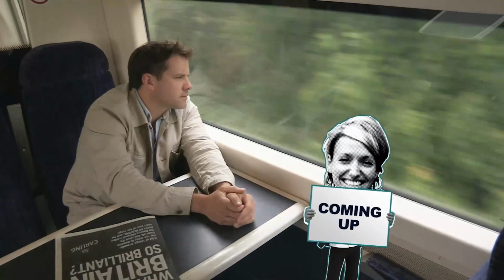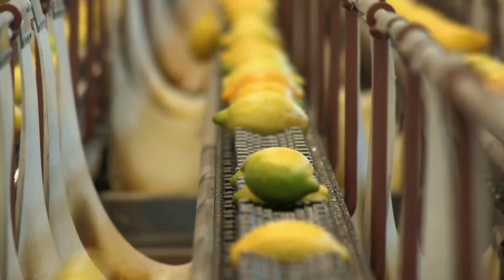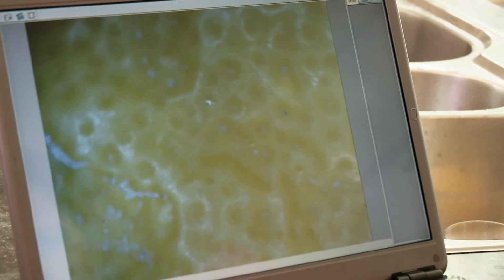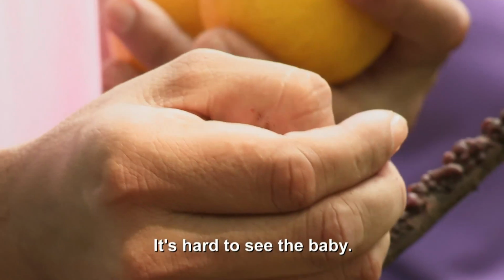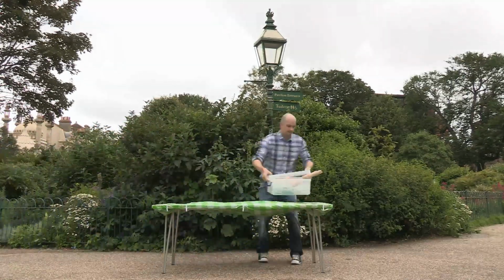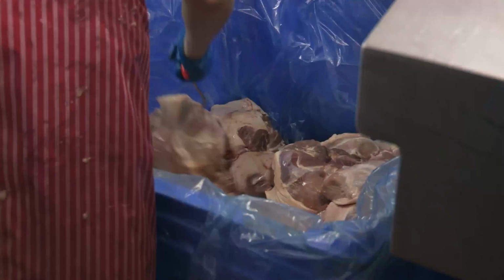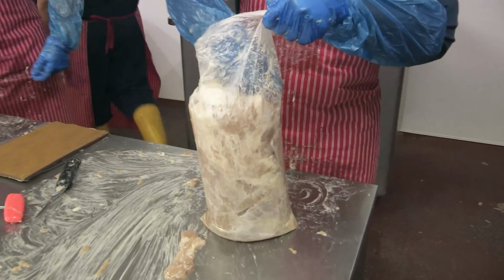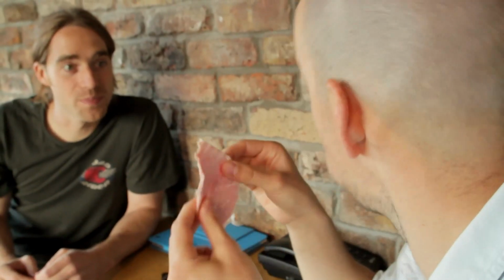Waxed Lemons & Formed Ham | Season 1 Episode 2 | Food Unwrapped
Matt Tebbutt and Kate Quilton head to Spain and Thailand to find out exactly what that wax on our lemons is, while Matt travels journeys around the UK to try and find out what exactly formed ham really is

WAXED LEMONS
What exactly is the wax on our lemons made from? Our journey begins in Spain, one of the biggest producers of lemons in Europe – Kate heads to Murcia, one of the main lemon growing regions of the country, while Matt travel to Valencia to visit a fruit wax manufacturer. Kate visits a large lemon grove, who do not seem to know what the wax is.  The lemon processing factory has some very clever technology to process lemons, and Kate gets to see the wax being applied – and taste it, which is a bit of a shock as it's not great tasting at this stage. Meanwhile at the wax factory in Valencia , Matt discovers that, alongside ammonia and polyethylene (or plastic…),  one of the key ingredients in many fruit waxes is something called Shellac… It is in flake form and he's told that one of the places it comes from is Thailand. Kate travels to Sukothai in the far the north of Thailand to meet some shellac pickers on a shellac farm… She's taken in to the jungle, to discover that shellac is actually made by the lac beetle – the females secrete their waste products on to the tree to make a protective nest around the branches… The beetles live and die in the nests and the shellac is then picked off by locals and processed in to flakes. So the wax on our lemons is made from beetle pee, poo – and crushed up beetles…

FORMED HAM
What is formed ham – and how is it made? Matt travels around the UK, to find out what formed ham really is…. Most of the packets of sliced ham we buy in the supermarkets say they are Formed Ham, if you look hard enough… Even if they're posh ones like Wiltshire Cured, Honey Roast or the supermarket's pedigree brand… What's the difference between this product and ham off the bone like we get in deli's? At a large ham processing factory in south London, Matt discovers a whole range of clever production methods are behind Formed Ham…. Firstly, the chemical cure includes Salt Peter – an explosive used in fireworks… Secondly, the hams are injected with the cures… Then they're "massaged" in to a pulp in huge grinders.  And perhaps most shocking of all, the meat from lots of different pig's legs is shoved together in bags with flavour impregnated paper, cooked and then sliced in to the supermarket ham we know and love. Why is this done?  To give us uniform, tasty and convenient cured ham in vast quantities. Brewer Martin Dickie then buys £50 worth of formed ham, ham off the bone and a heavily processed ham – and discovers that formed ham is not the cheapest by weight.

This entertainment series explores how food is really made and looks into the industry secrets behind people's favorite produce. Reporters Matt Tebbutt, James Watt, Martin Dickie and Kate Quilton travel the globe and contact supermarkets and producers with simple questions like "What's the wax on my lemons?," "What bacteria are in my probiotics?" and "What is formed ham?"

In the first season, the gang of hungry detectives stops at nothing to find out the answers, traveling from Liverpool to Swaziland, Thailand to Spain, and taking cameras behind the doors of factories worldwide. The inquisitive food lovers meet food technicians, scientists, factory owners, growers and producers in order to reveal weird and wonderful food facts that few people know.

00:00 The Wax on Lemons: What Is It?
01:08 Journey to Spain: Following the Lemons
02:10 Inside a Fruit Wax Factory
03:05 The Key Ingredient: Shellac
04:38 Other Waxes and Their Purpose
05:30 Tasting and Understanding Lemon Wax
07:17 The Source of Shellac: Thailand
08:33 Harvesting Shellac from Lac Insects
09:30 Shellac: It's Beetle Waste!
10:49 What Exactly is Formed Ham?
12:48 Inside a Ham Processing Plant
16:23 From Different Cuts to Formed Ham